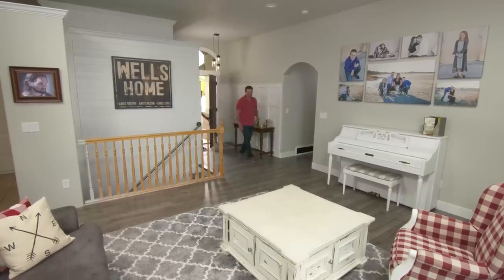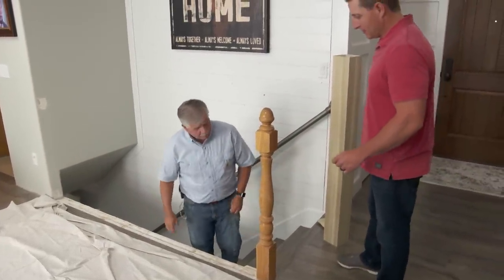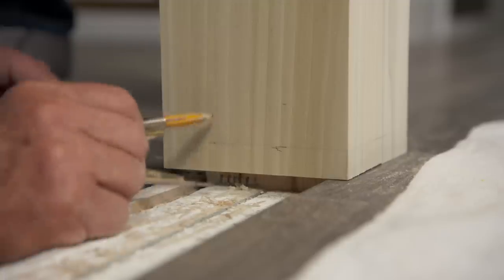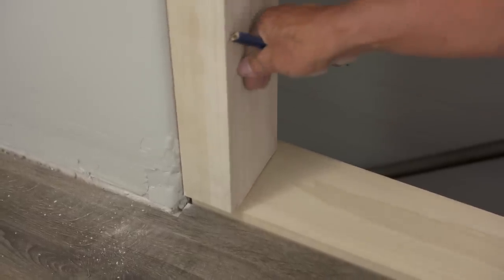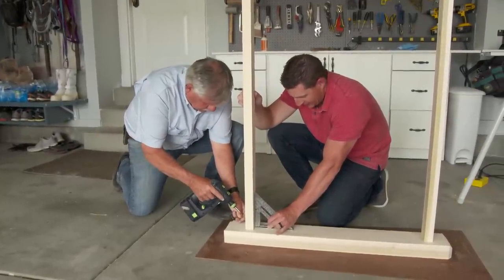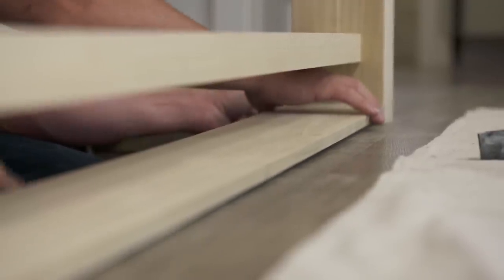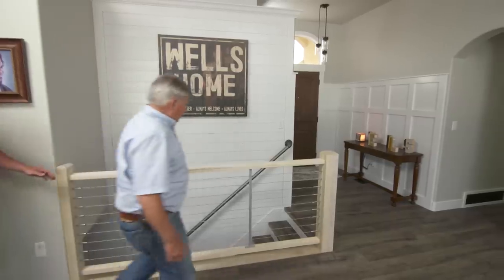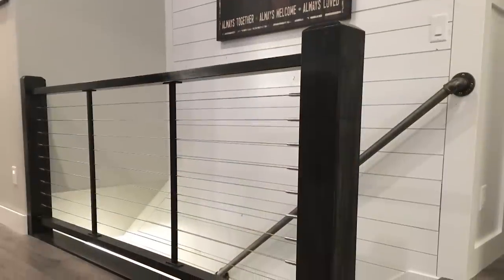How to Install a Cable Railing | Ask This Old House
Ask This Old House Tom Silva travels to Utah to help a homeowner replace his traditional stair railing with more modern cable railing.

Tools List for Installing a Cable Railing: [YT]
Reciprocating saw
Measuring tape
Miter saw
Oscillating saw
Hand saw
Palm sander
Mortising tool
Framing square
Rubber mallet
Caulking gun
Wire cutters

Shopping List: [YT]
Cable railing system
Newel post cover
Newel post
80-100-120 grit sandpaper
5/4” poplar
Floating tenons
Wood glue
Wood screws
Construction adhesive

Resources:
The poplar newel post that slips over an existing newel post and the other wood hand rail sections were fabricated by a local mill shop in Utah.

The cable railing system was manufactured by Feeney

Other tools and materials for this project, including wood glue and construction adhesive are available at home centers.